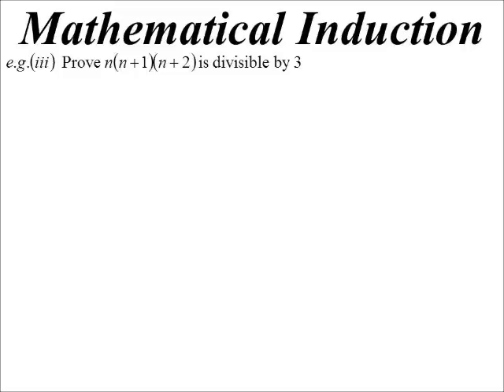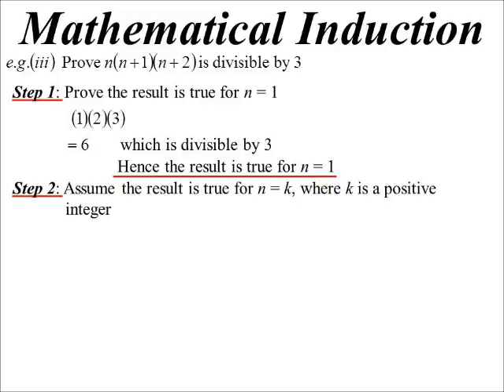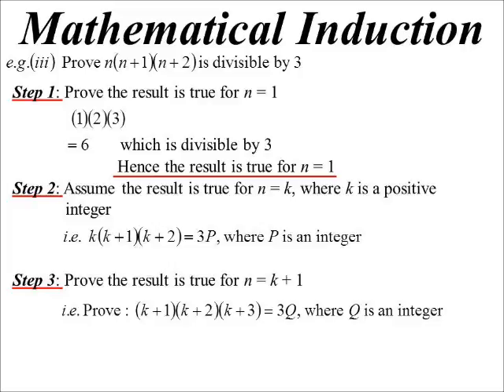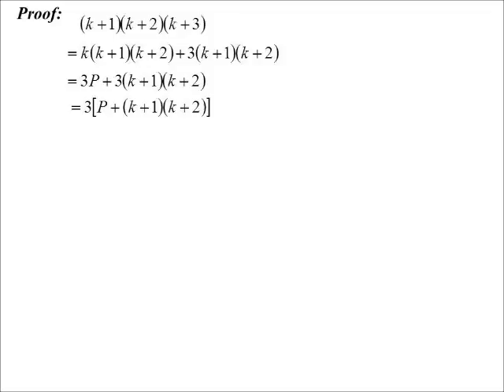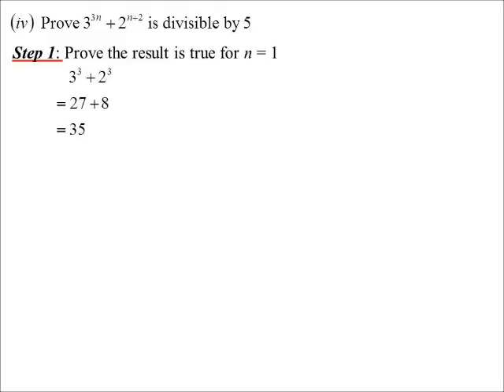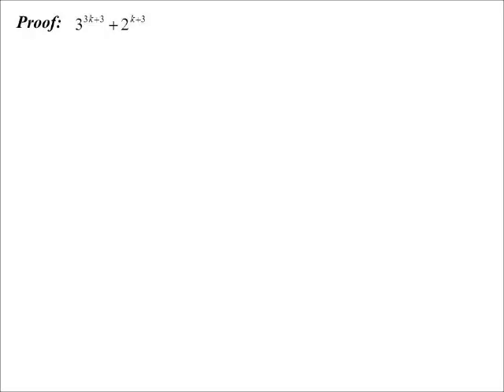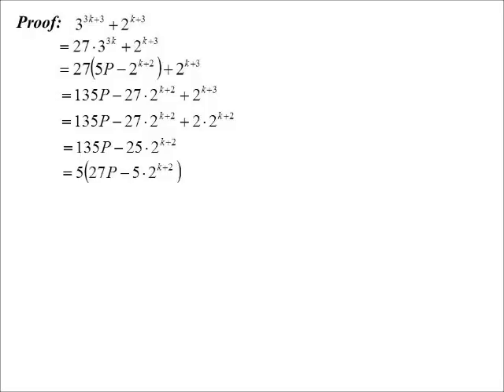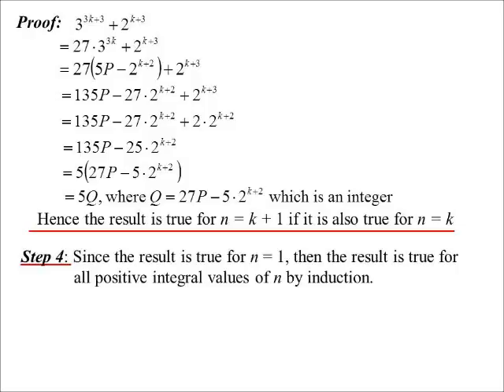11X1 T14 09 mathematical induction divisibility type 2016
Using induction to prove divisibility problems